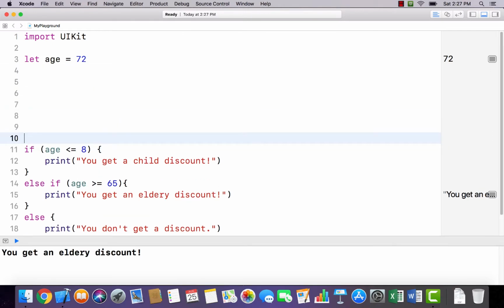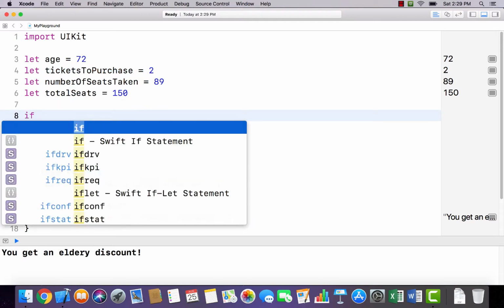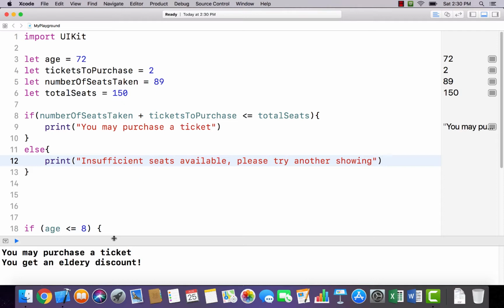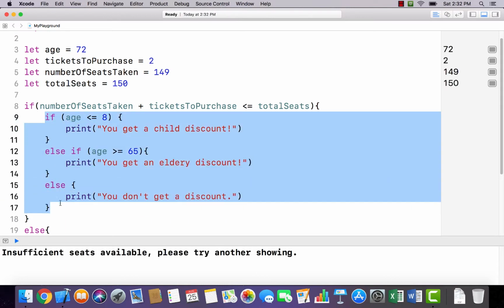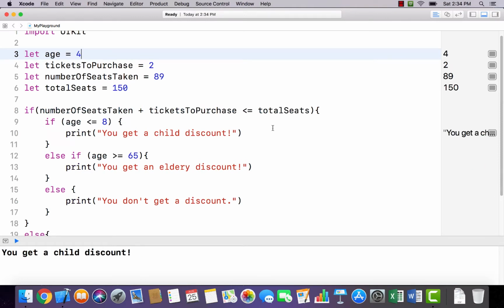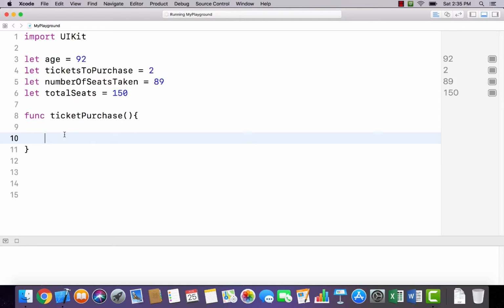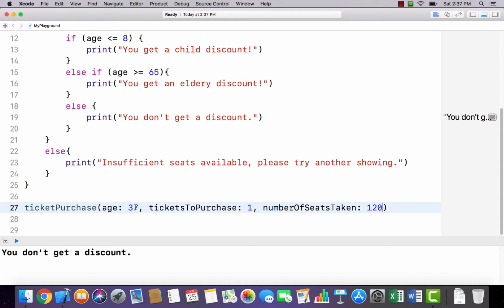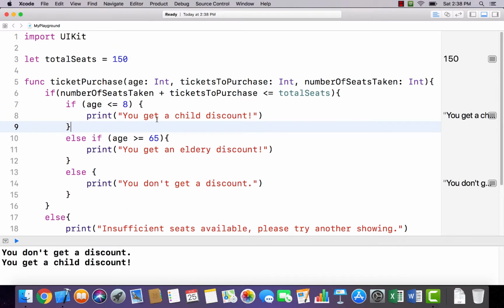Swift Programming - Nested If